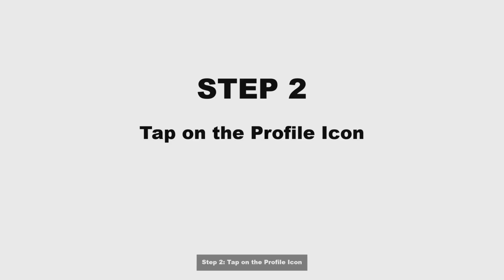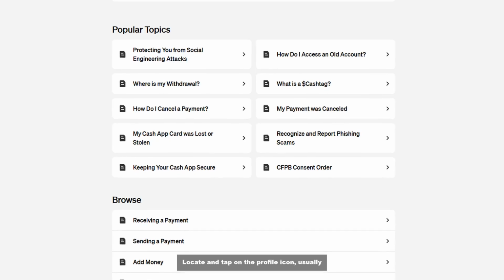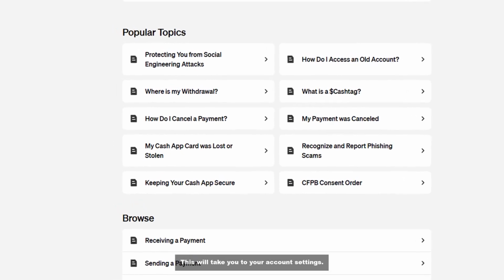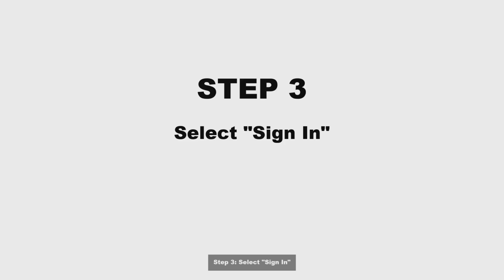How To Reset Login Credentials On Cash APP After Being Locked Out 2026 (UPDATED GUIDE)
In this video, we provide a comprehensive guide on how to reset login credentials on Cash APP after being locked out in 2026. If you're struggling to regain access, this updated guide will walk you through the necessary steps.